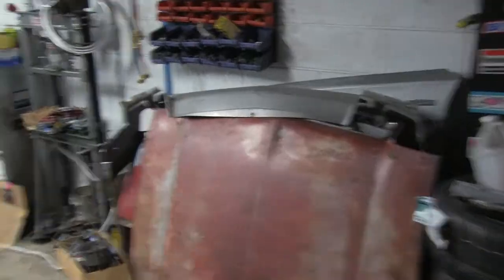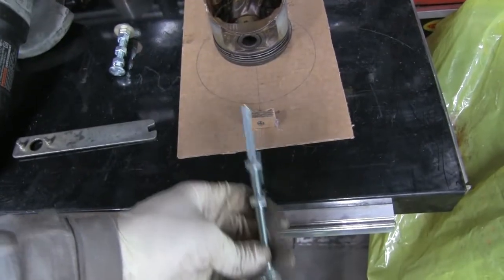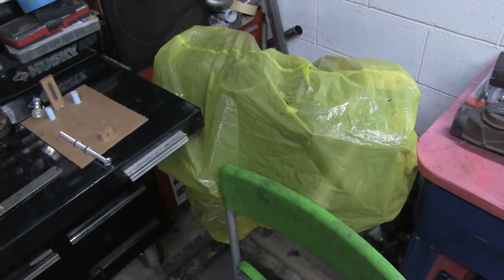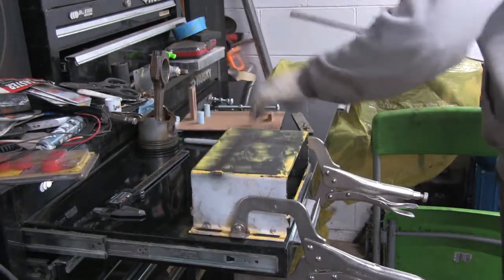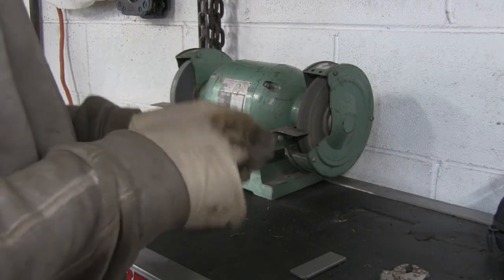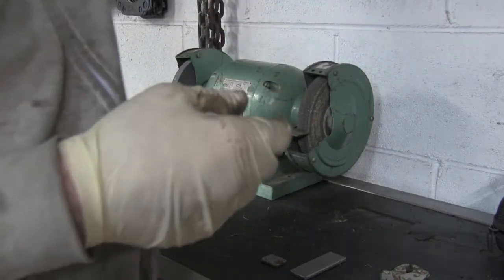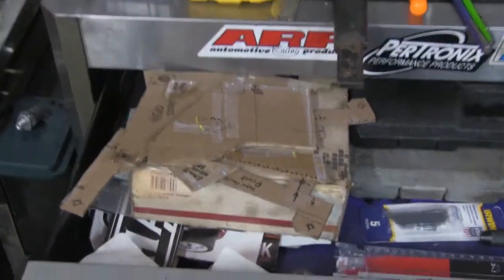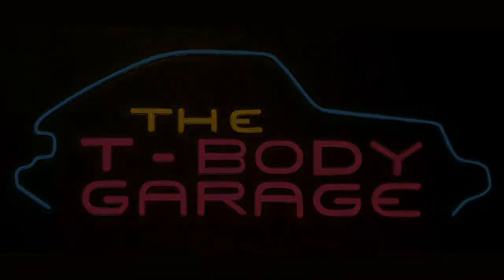Tool fabrication, a clean garage, and FINALLY some supercharger stuffs!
I get my ducks in a row and go head long into it. Wrist pin postitve stop tool is finished, I found my garage again, and the supercharger brackets are getting done now!